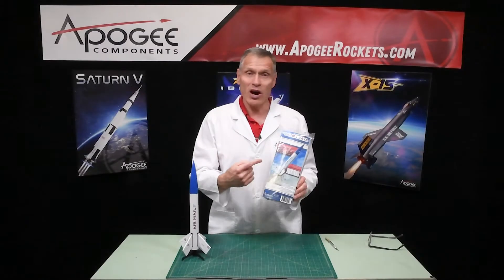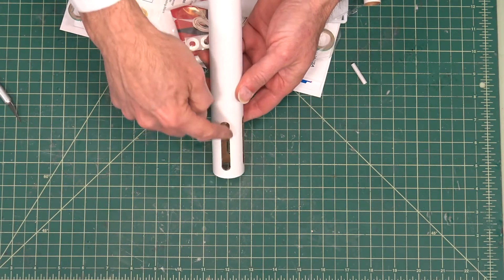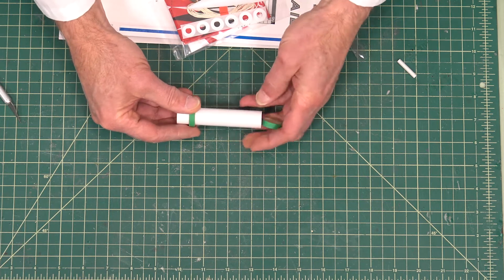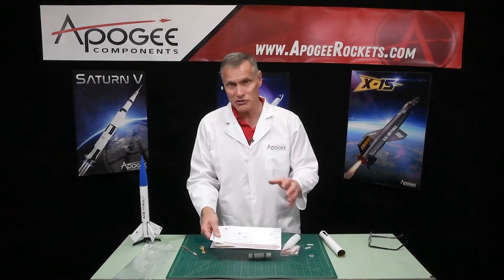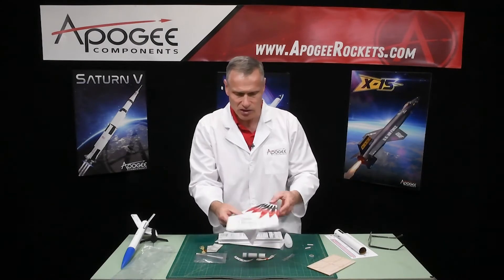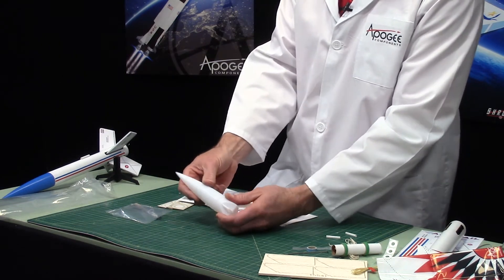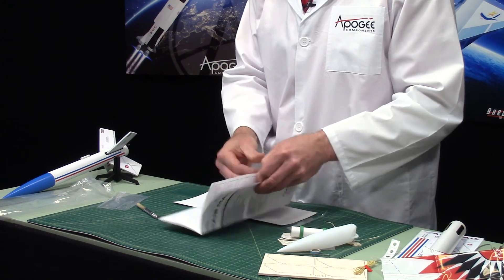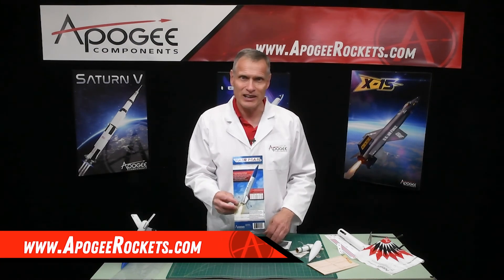Unbox the AirMail model rocket kit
The AirMail model rocket kit is unboxed by a real rocket scientist. The advantage of having an expert unbox the rocket is that you find out why each feature is important to you. You do want to know why you'd pick this rocket over others, right?